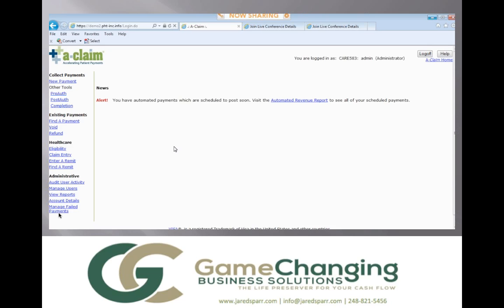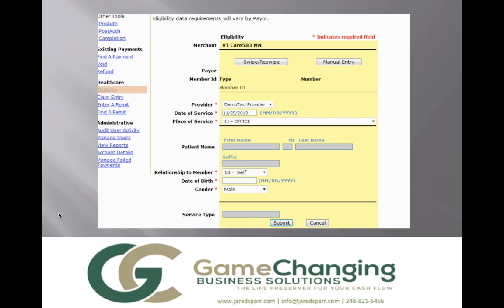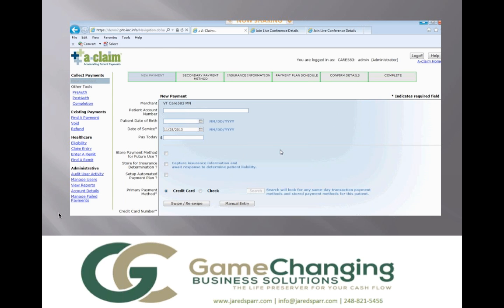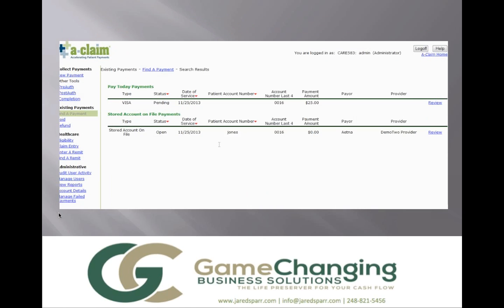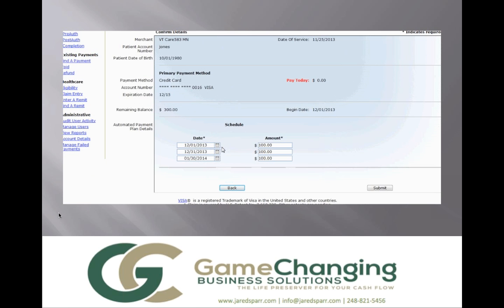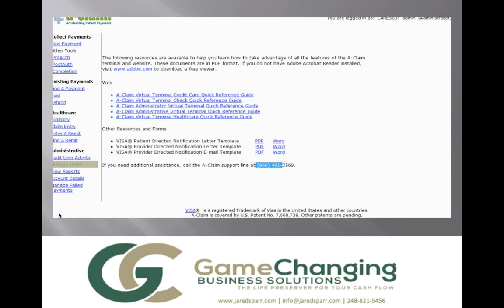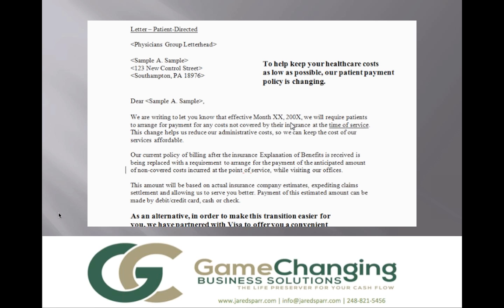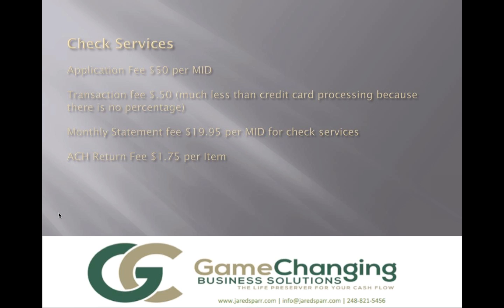How to get insurance verification in less than 60 seconds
Tired of wasting ten to twenty minutes getting insurance verification?  Learn how to get it in less than sixty seconds!  Plus, get the extra bonus on how to eliminate your net 30.